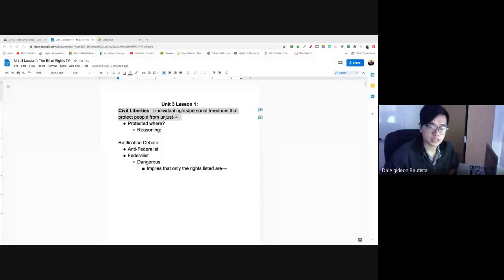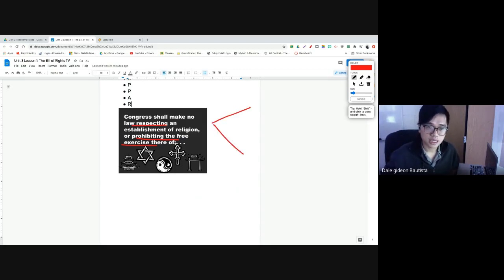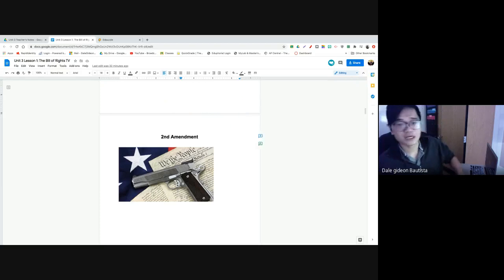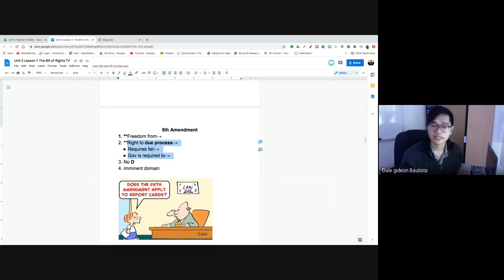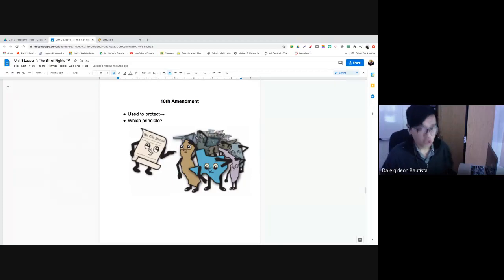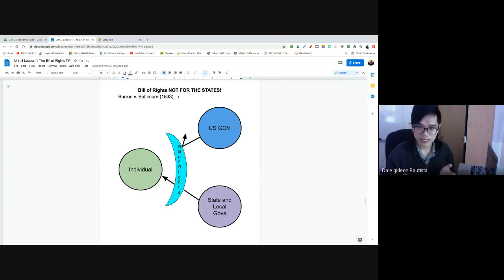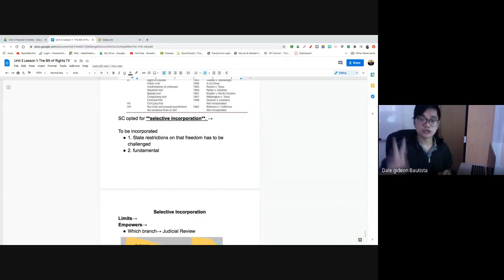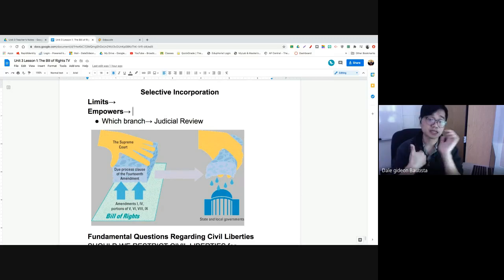AP GOV: The Bill of Rights and Selective Incorporation: 3-3-21